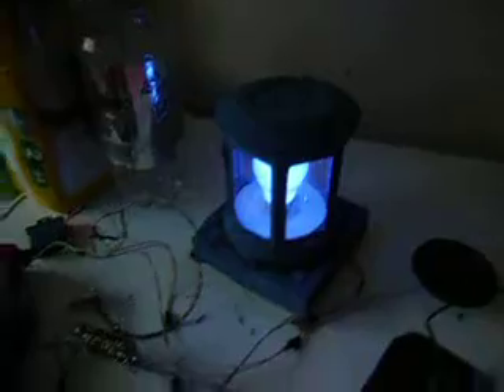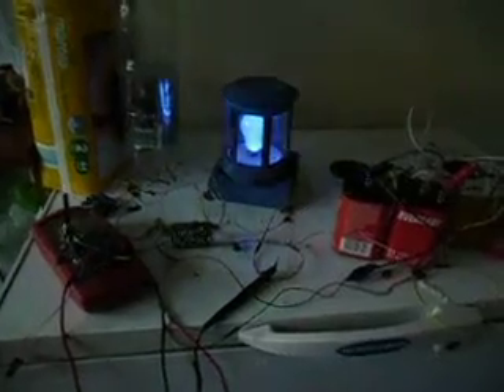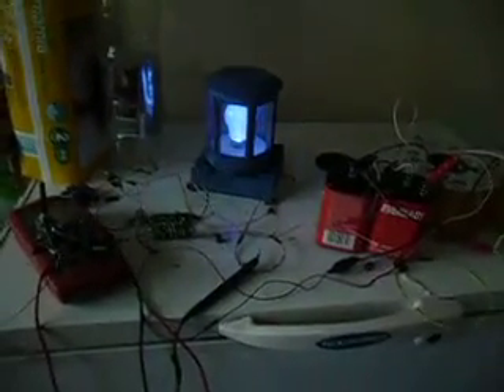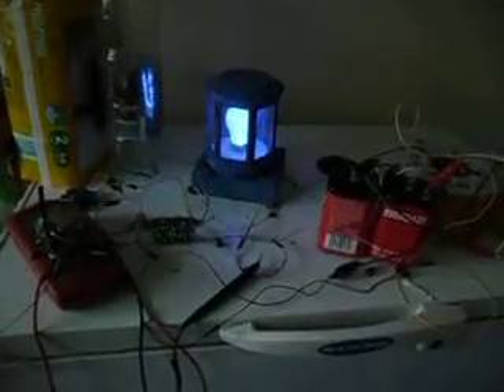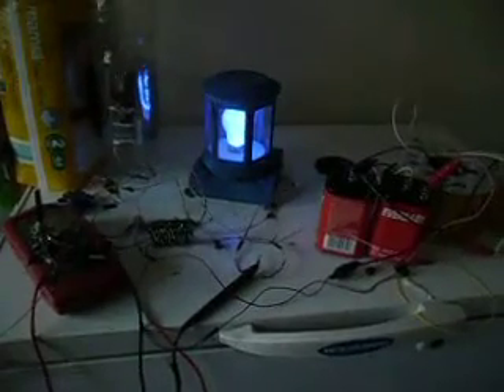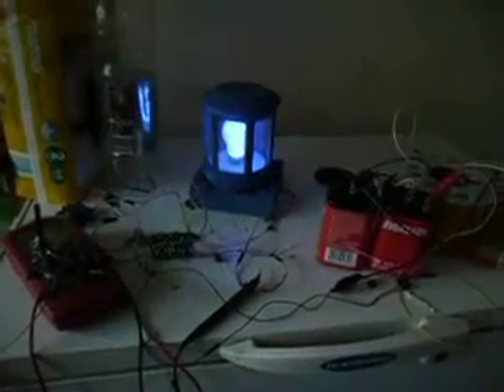TARDIS sound and light controller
Testing out the prototype of my TARDIS sound and light controller, with help/dancing from my Daughter Kat. The TARDIS background sound loops constantly until the button is pressed.